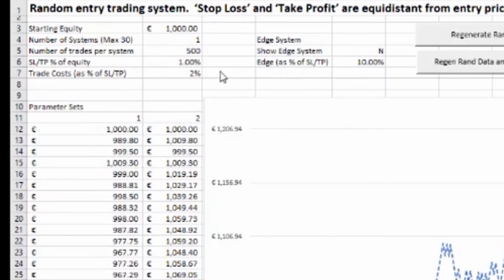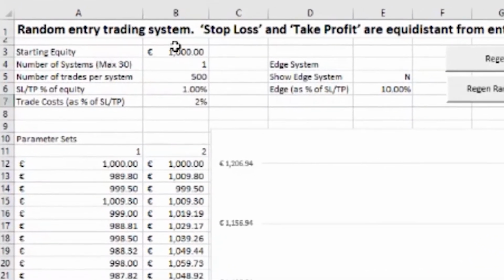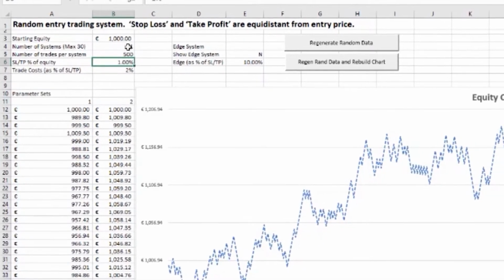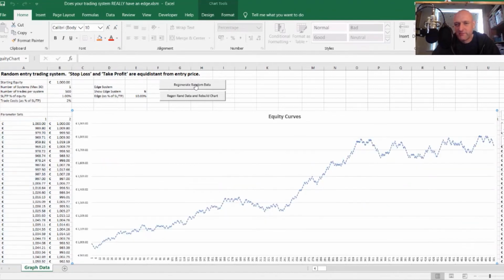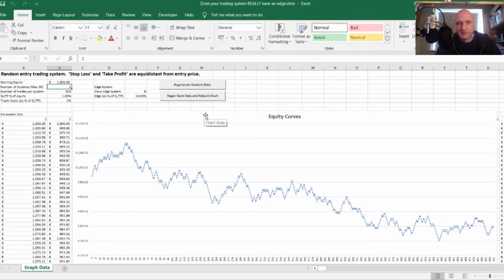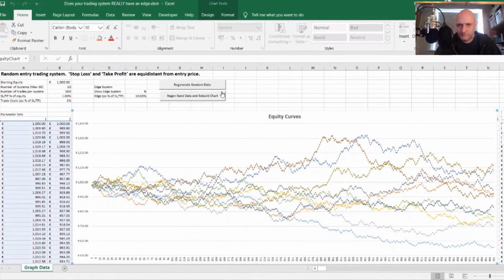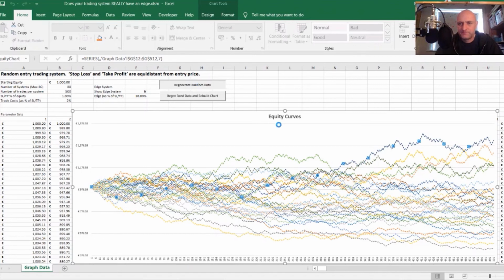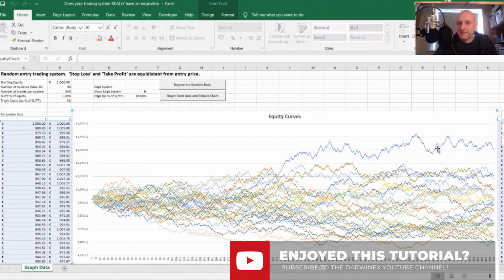1.2) Is your trading backtest a 'Stochastic Illusion' or a 'Real Edge'? | Algo Optimization Series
In this tutorial, we demonstrate how parameter values that provide no edge at all often appear to perform in an optimization as if they do. Every algorithmic trader needs to be very aware of this anomaly if they are to obtain profitable parameter values.

YouTube’s algorithms measure the quality of Darwinex content on the basis of:
- Reach
- Engagement

With seemingly small actions such as:
- etc